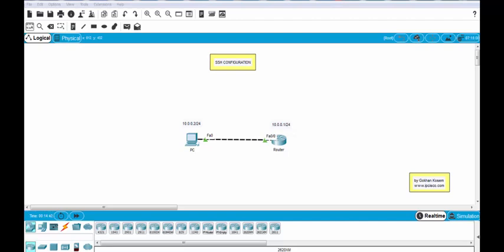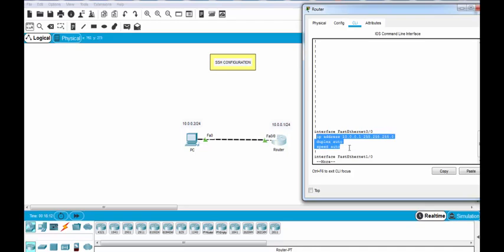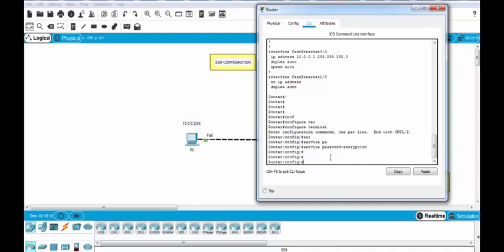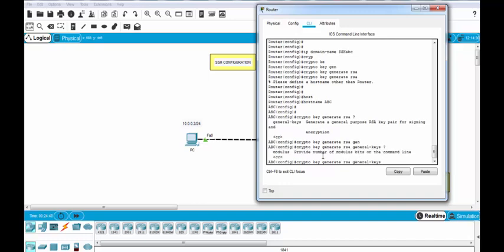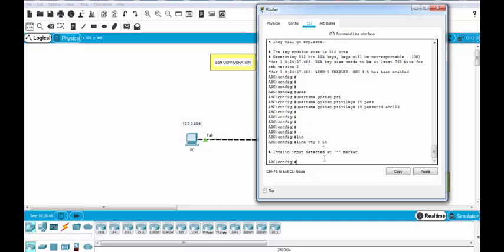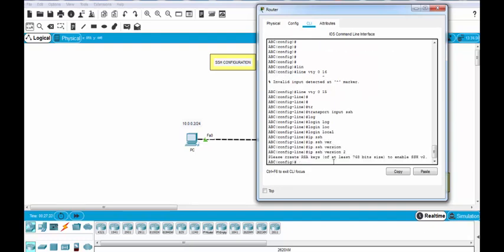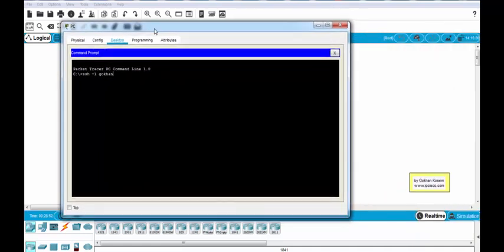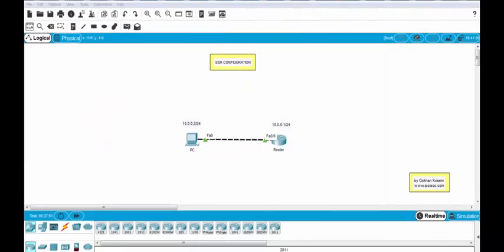SSH Configuration in Cisco Router | FREE CCNA Course | Packet Tracer Configurations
SSH Configuration in cisco router, ssh config, ssh cisco,
Cisco SSH Konfigürasyonu, Configurar SSH, Configuração do SSH no Packet Tracer, Configuración SSH en Packet Tracer, Configuration SSH sur Packet Tracer, पैकेट ट्रेसर पर SSH कॉन्फ़िगरेशन, تكوين SSH على حزمة التتبع

SSH Configurration

SSH (Secure Shell) is one of the most used protocols in network World. As a secured alternative of Telnet, SSH is always in the life of a network engineer. It helps us to connect our routers, swithces and any other network equipments. Especially because of SSH is more secure, it is always prefered more than Telnet. In this lesson, we will focus on SSH Configuration on Cisco routers with an SSH Config Example.

So, what will be our SSH Config steps? In this example, we will go through the below six  steps one by one:

- IP Configs
- Password Encryption
- Domain Data Encryption
- Router User Config
- SSH Config
- SSH Verification

So, let’s start our Configuration and see how is the backplane config of our SSH connection on routers.

The main configuration step of this SSH Config lesson is this step. Here, we will do the SSH configuration in line mode.

Firstly, we will go to line mode and configure the ssh for 17 users from 0 to 16. And then we will use “transport input ssh”. This command will allow only SSH access. Telnet accesses will be rejected.

Then, we will set the login as local with “login local” command. With this command, we can use local router users to ssh access.

After that , we will configure the the version of SSH. There are two SSH versions, SSH version 1 and SSH version 2. The second one provide more enhanced security agorithm. Here, we will use SSH version 2. Ton configure it, we will use “ip ssh version 2” command.

Lastly, we will save our SSH Configuration.

Router (config) # line vty 0 16
Router (config-line) # transport input ssh

Router (config-line) # login local
Router (config-line) # ip ssh version 2
Router (config-line) # end
Router # write

SSH Verification

At the last step of SSH Configuration in Cisco PAcket Tracer, we can try to connect via SSH from PC to the router. Do do this, we will open the command line on the PC and connect to the router with the below command. Here our Router interface ip is 10.0.0.1.

ssh –l gokhan 10.0.0.1